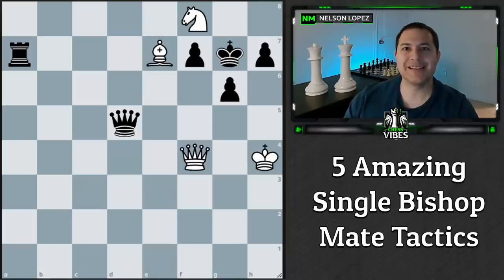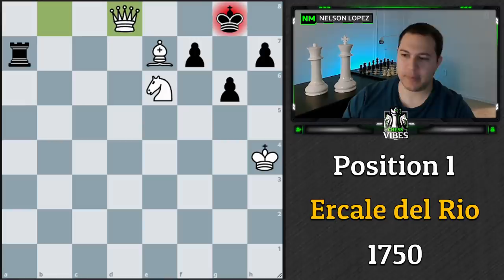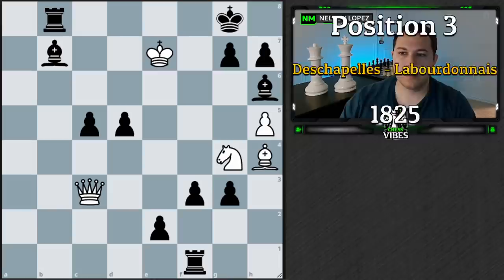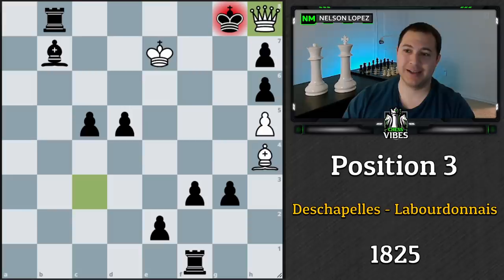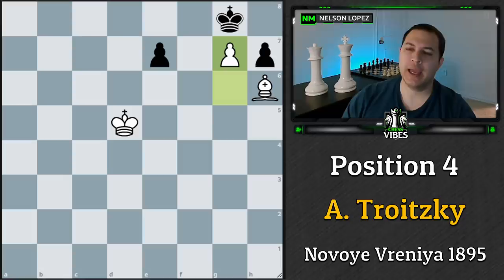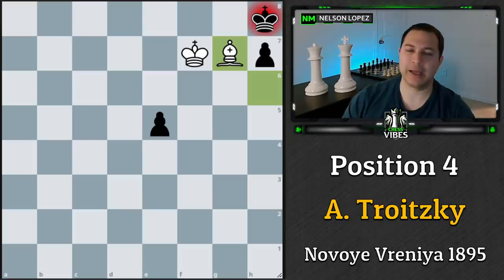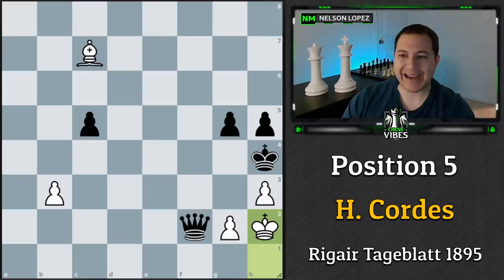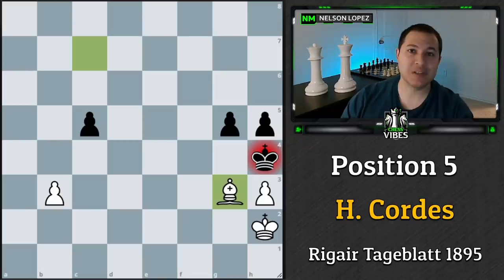5 Epic Single Bishop Mate Chess Problems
This kind of stuff makes chess beautiful!  Follow along and try to solve these 5 incredible chess puzzles involving the single bishop mate.

✅ 2 New Courses! ✅